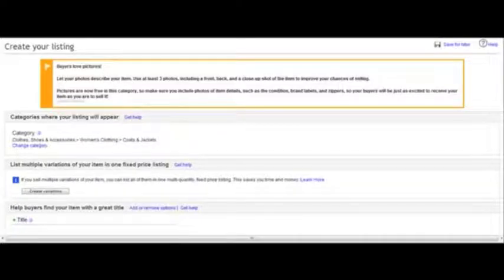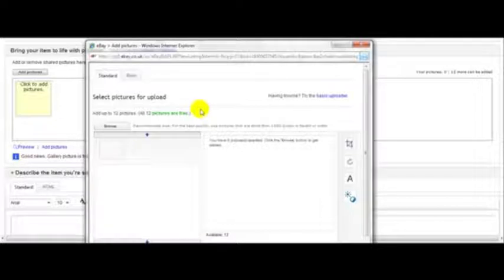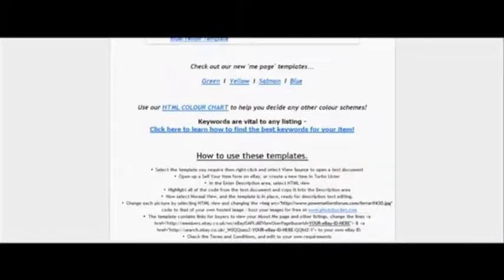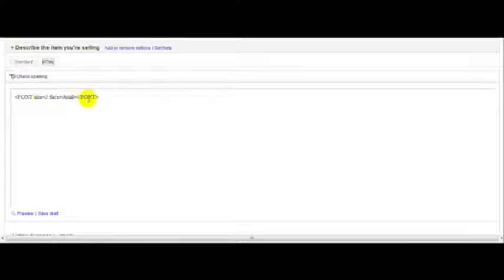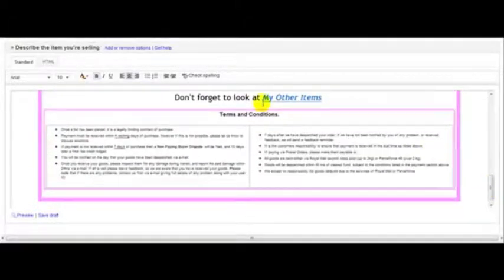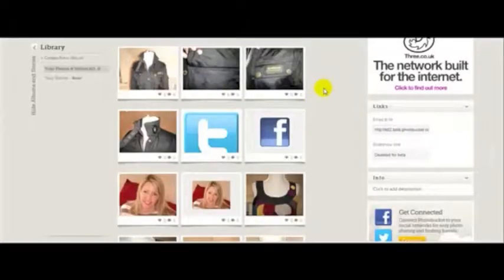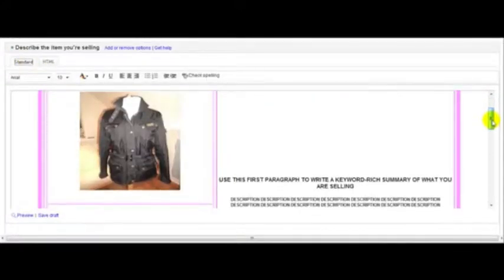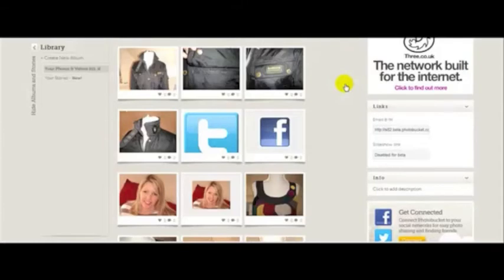eBay selling tips: How to use a template for your eBay listings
eTail Hub’s Amanda O’Brien explains how to use a template for your eBay listings and insert images in this step-by-step video guide.

For instant access to Amanda's ultimate quick start guide to online selling and and to learn how to choose a niche that makes money, click here!

Follow Amanda on Twitter @powerselleraob and add eTail Hub on Facebook

to ensure you know to watch Amanda's videos as soon as they drop!